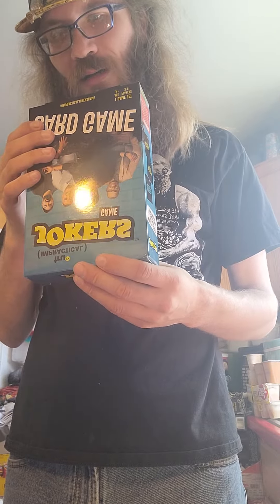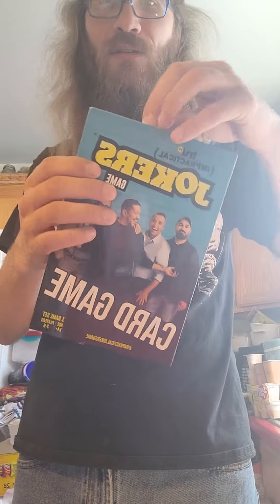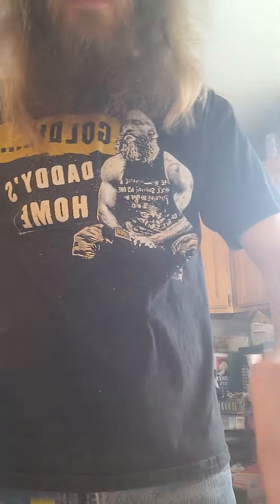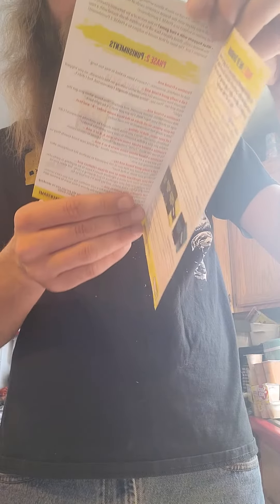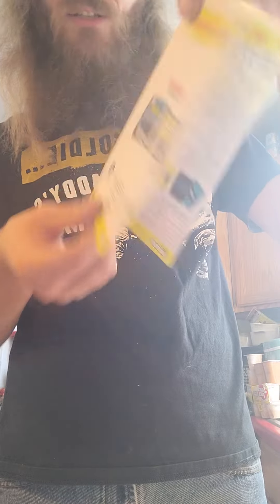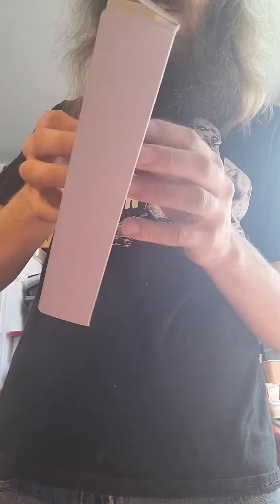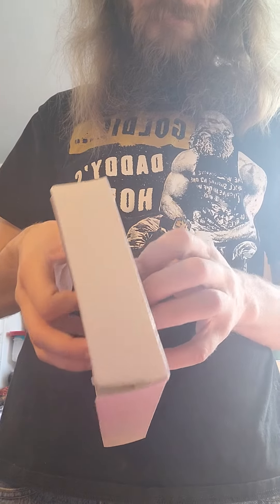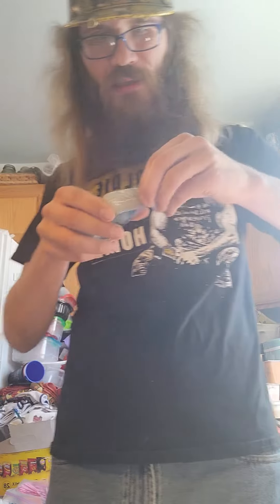impractical jokers game unboxing